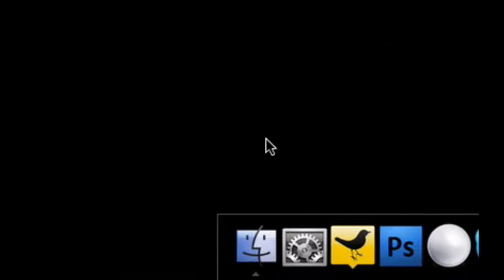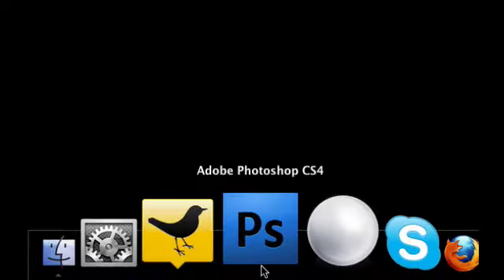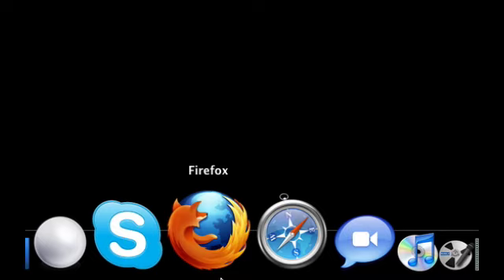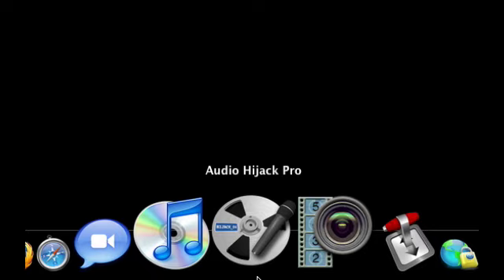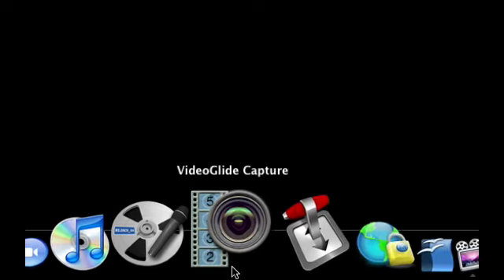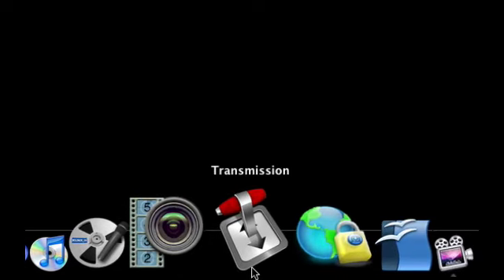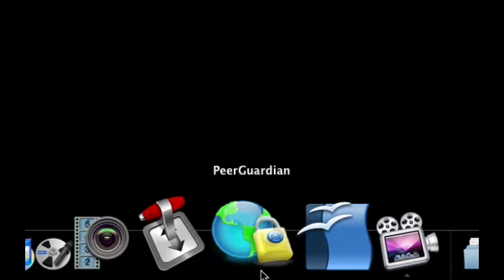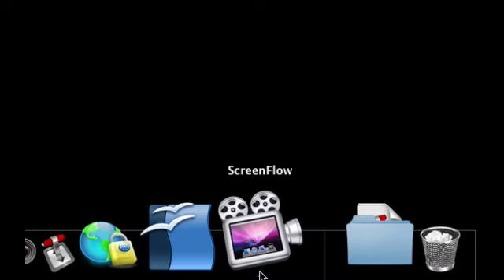What's in my Dock? - LSMG Reviews